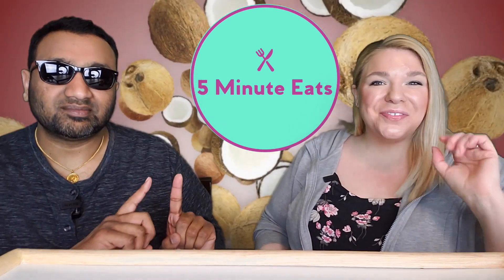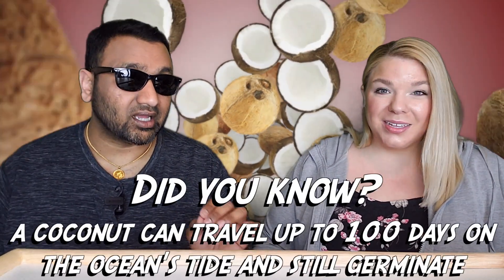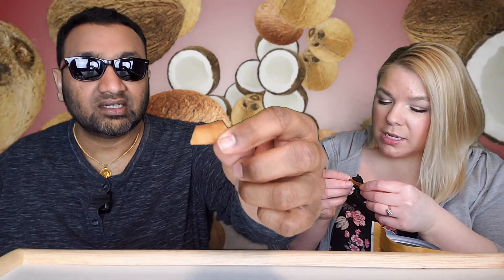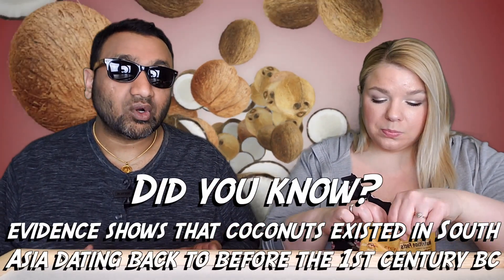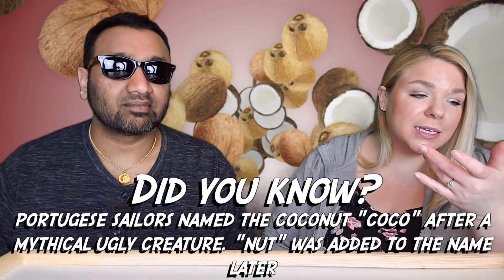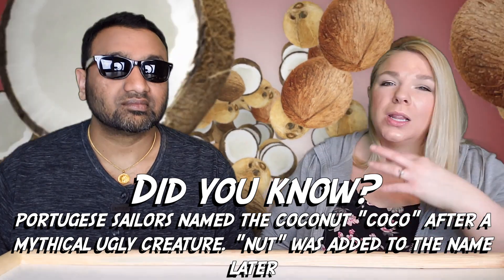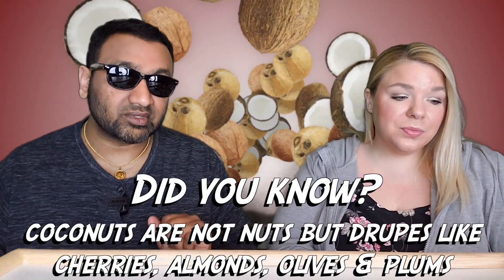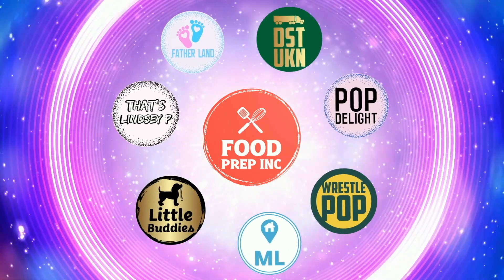Target Good & Gather Caramel Coconut Chips Review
SHOP THIS VIDEO
Good & Gather Caramel Coconut Chips